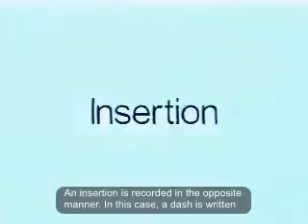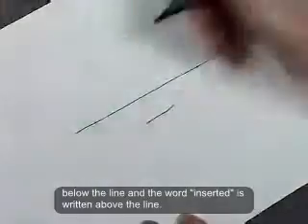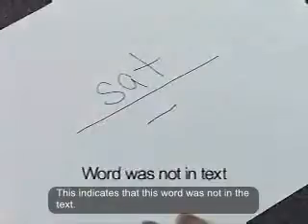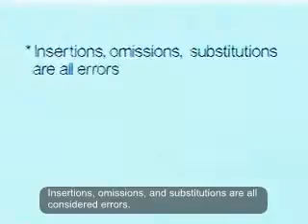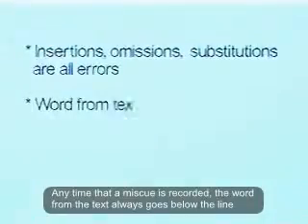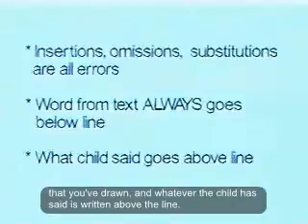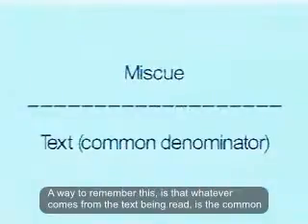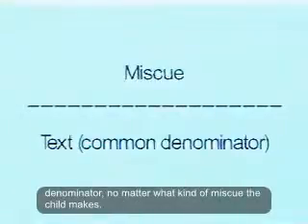Running Record Error Recording